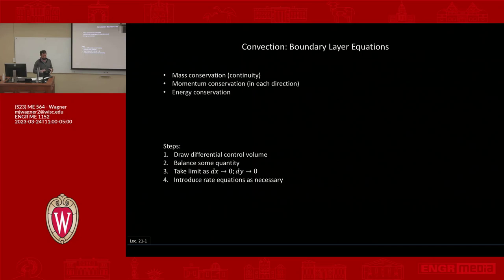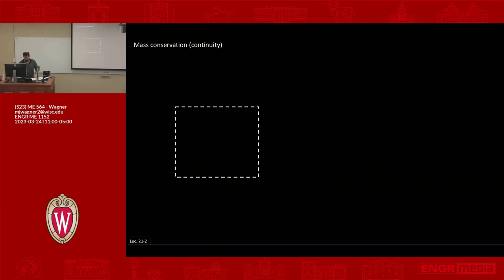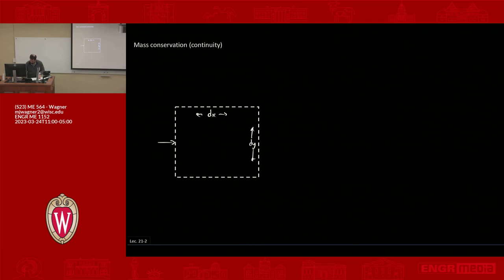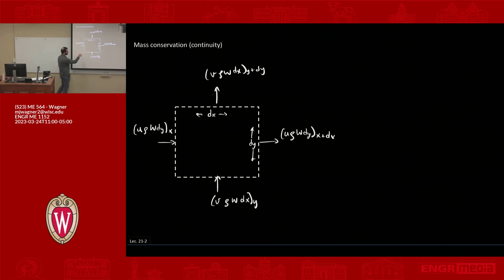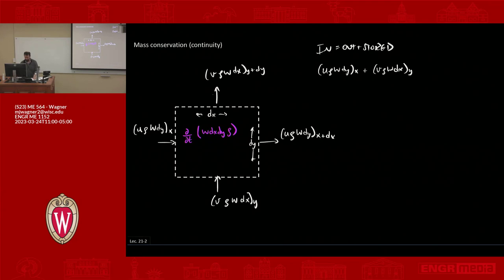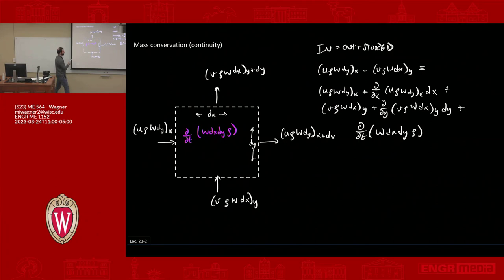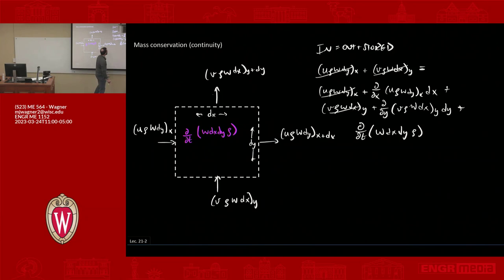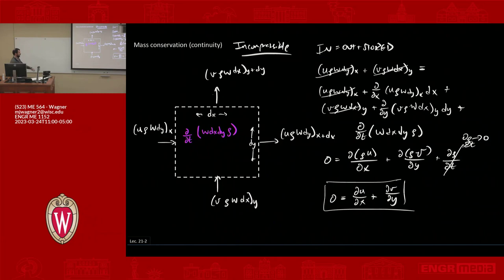ME564 (S23): Lecture 21.2